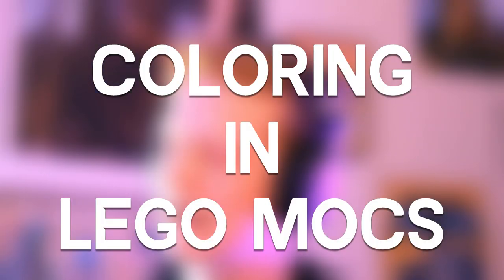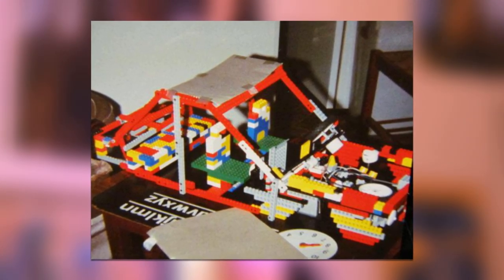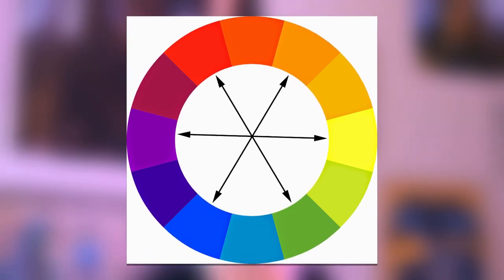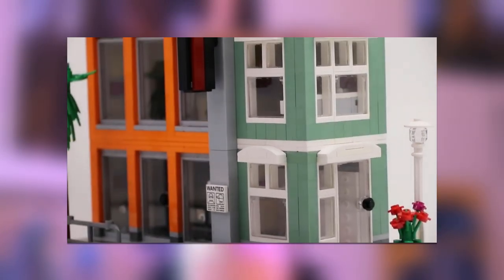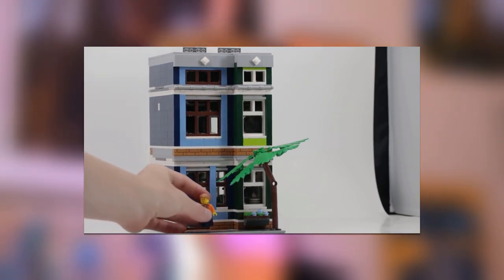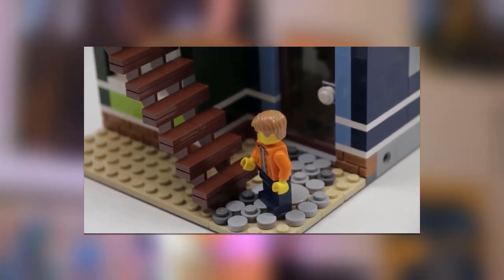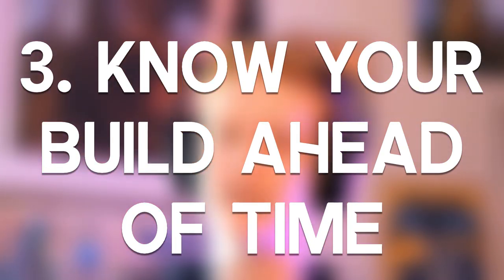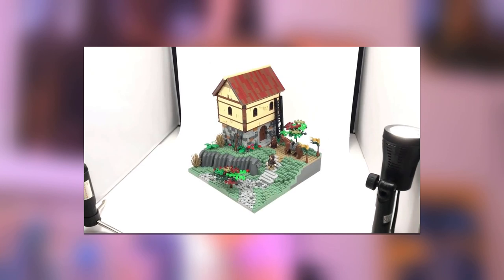How to KNOW WHICH LEGO COLORS to use when building LEGO MOCs!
I'm touching a bit on the right and wrongs of LEGO colors because I feel like it would greatly enhance the community's MOCs!